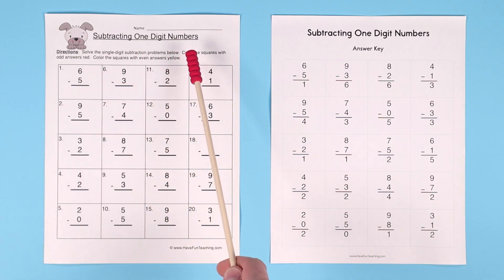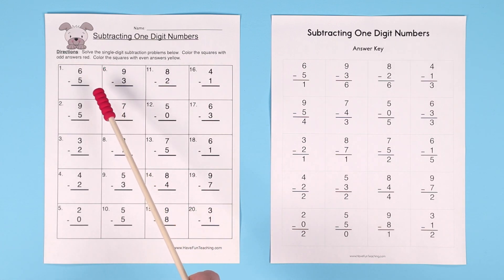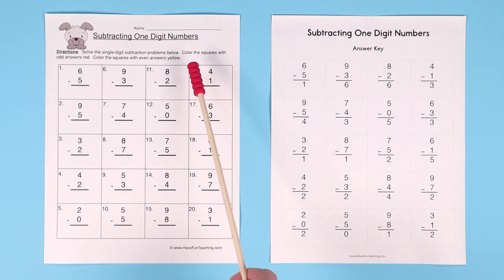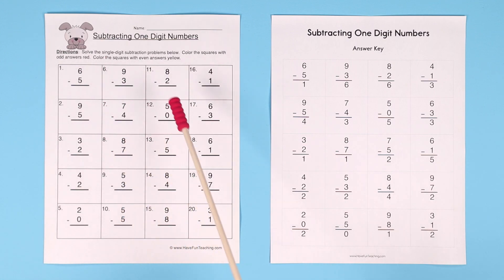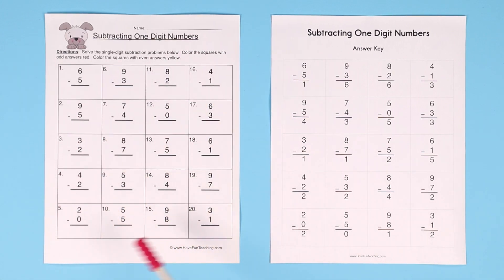Single Digit Subtraction Worksheet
Using Single Digit Subtraction Worksheet, students solve single digit subtraction problems to build fact fluency.

Your students need a lot of practice solving subtraction problems. Having good fact fluency allows your students to focus on more rigorous subtraction problems. This worksheet will give your students the opportunity to practice.

Students solve single digit subtraction problems. Then, challenge students to write word problems based on equations from worksheet.